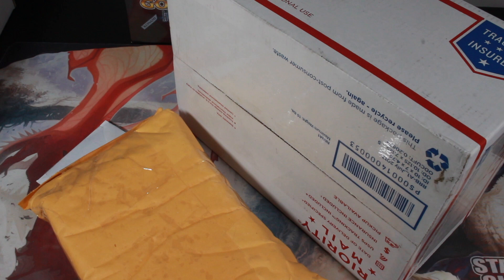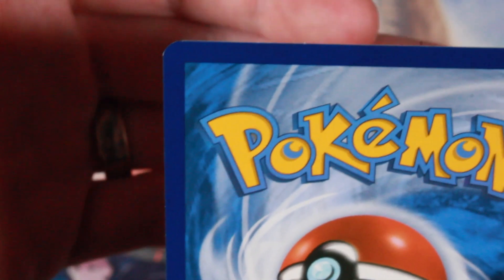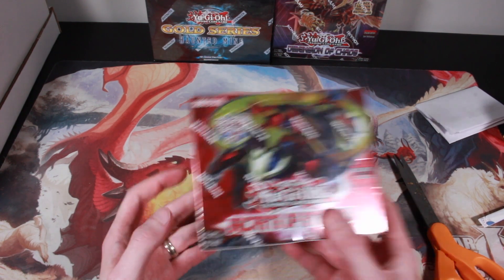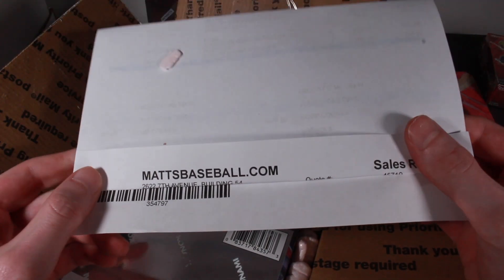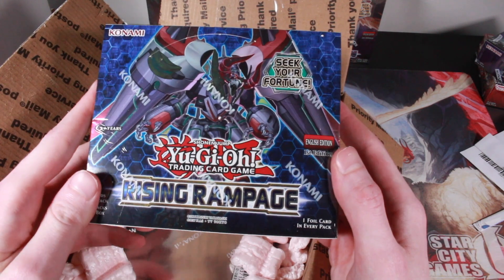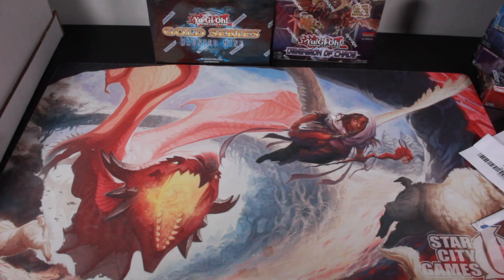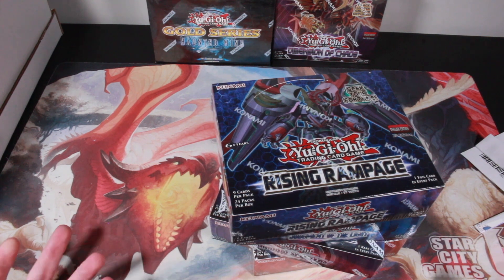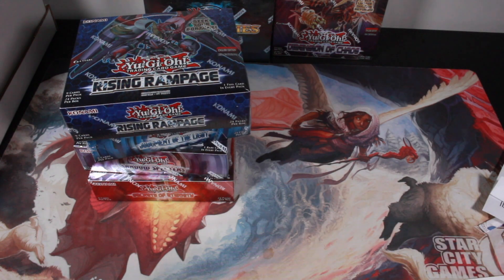OPENING...my mail. Pokemon cards and yugioh boxes OH MY!